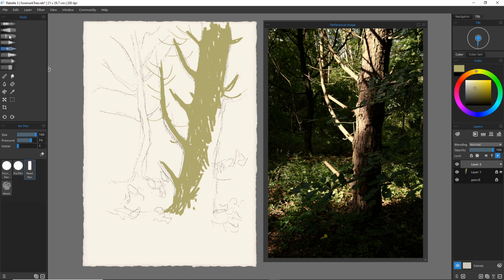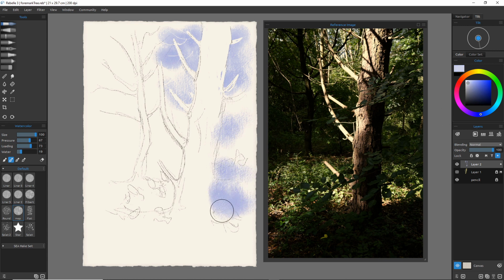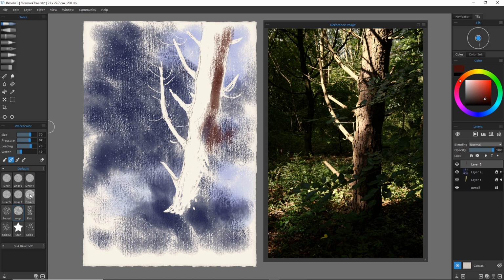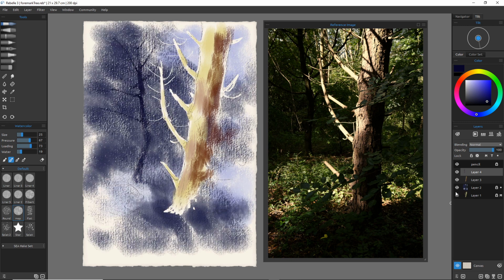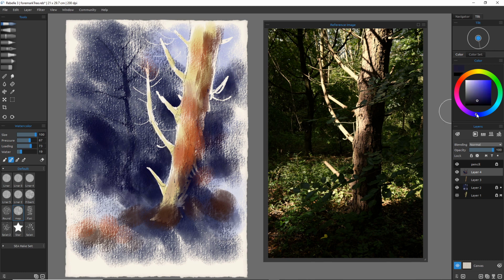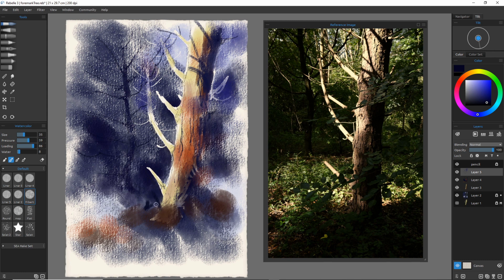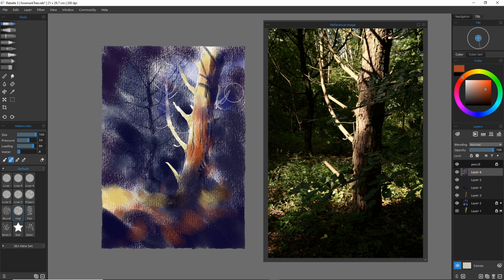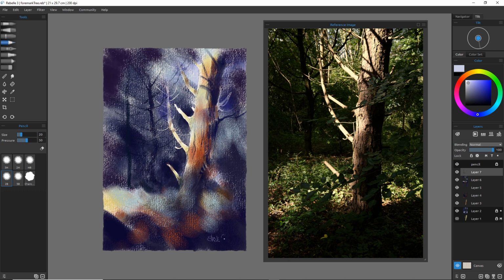A very different painting in watercolour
After painting a woodland tree in pastels I re-paint the same scene in Rebelle, watercolour and come up with a totally different painting.  Which do you prefer, the pastel or watercolour painting?

Music
Dance of the flowers
Tchaikovsky
Youtube library